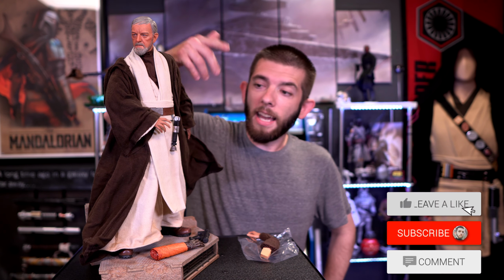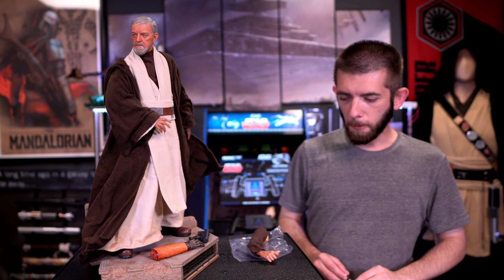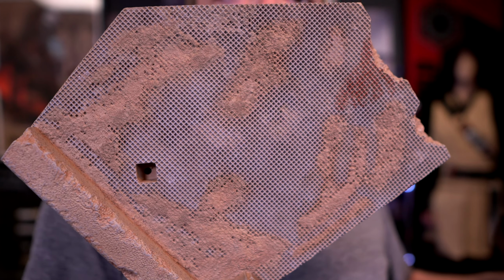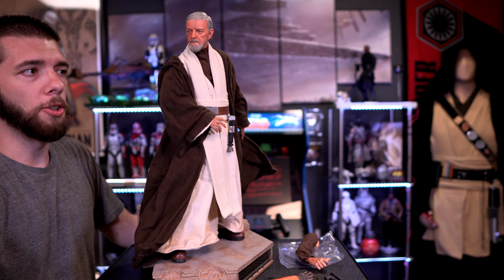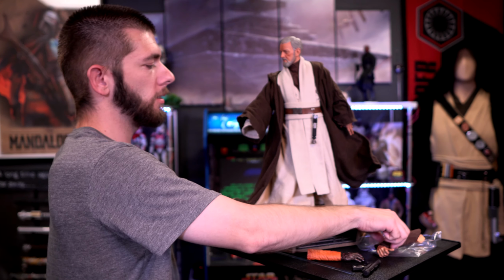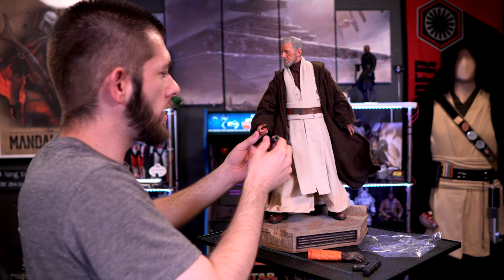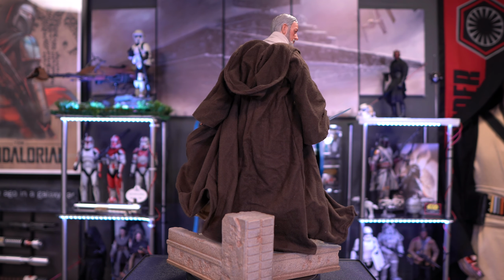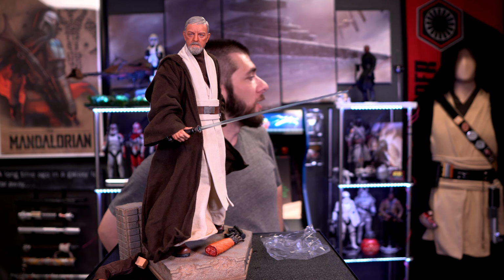Obi Wan Kenobi Premium Format Figure by Sideshow Collectibles Review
Exclusive Version : 500 made that includes the Severed Ponda Baba Arm & Blaster

Standard : 1,000 made

“I was once a Jedi knight, the same as your father.”

Sideshow is proud to present the Obi-Wan Kenobi Premium Format™ Figure.

The Obi-Wan Kenobi Premium Format™ Figure measures 20” tall, standing on a polystone base inspired by the events in Star Wars: A New Hope. Obi-Wan has a detailed portrait sculpted in the likeness of Sir Alec Guinness as the old and stoic Jedi knight.

The Obi-Wan Kenobi Premium Format™ Figure wears a custom-tailored fabric costume, which captures the elegance of the Jedi’s robes, with details of aging and wear from his many years on Tatooine. His brown Jedi cloak has wiring to allow for dynamic posing.

Obi-Wan has a polystone body and the figure includes two different right arms for multiple display options. Show the Jedi knight reaching for his lightsaber hilt, which can be hung from his belt, or display him brandishing a blue saber blade to show that scum and villainy don’t stand a chance around old Ben Kenobi.

The Exclusive Edition of the Obi-Wan Kenobi Premium Format™ Figure includes Ponda Baba’s severed arm and his blaster as accessories for the base, so you can recreate a legendary movie moment in your collection.

The Force will be with you always when you add the Obi-Wan Kenobi Premium Format™ Figure to your galaxy of Star Wars collectibles!